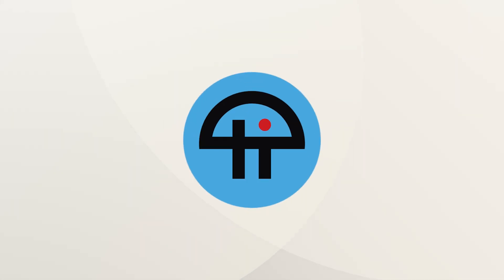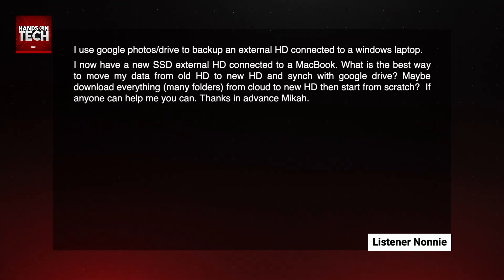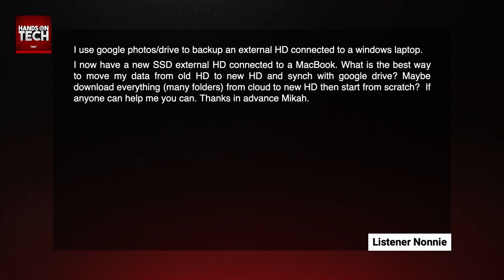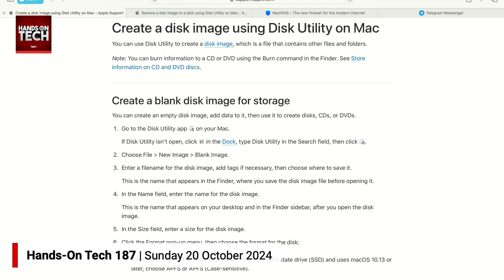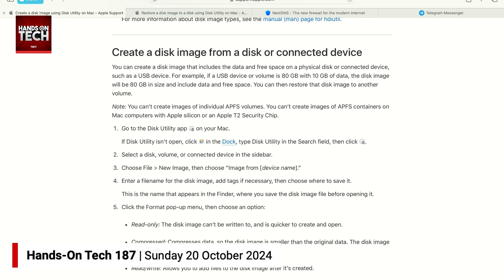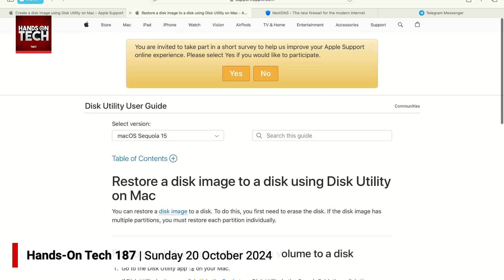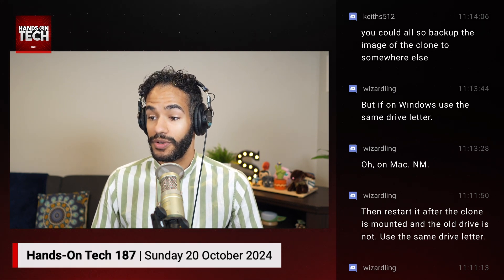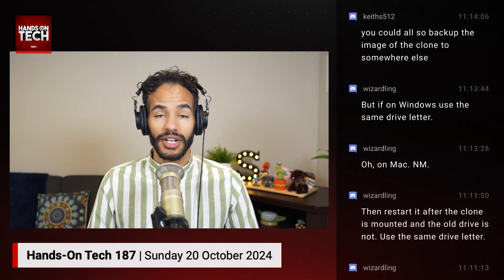Effortless Data Transfer: Migrating from an Old External Drive to a New One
In this clip from Hands-On Tech, Mikah Sargent shares a simple method for transferring data from an old external hard drive to a new one using Disk Utility on Mac. He also discusses how to sync your new drive with Google Drive and Google Photos. Tune in to the full episode for more expert advice on AirTag notifications, content filtering, email security, and more!